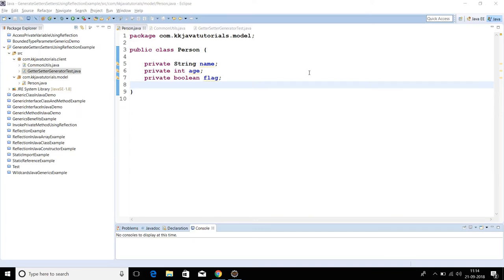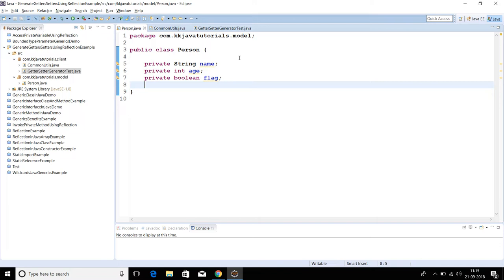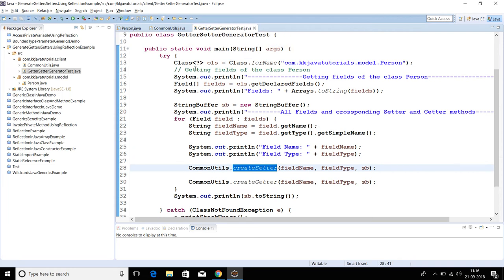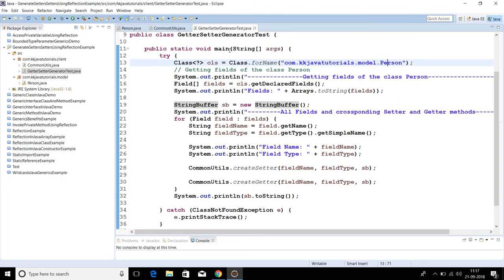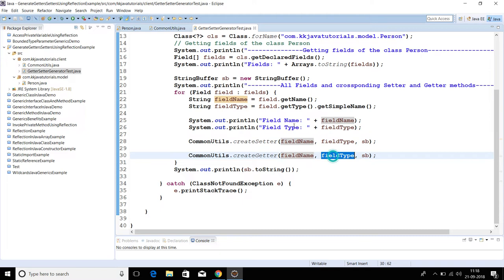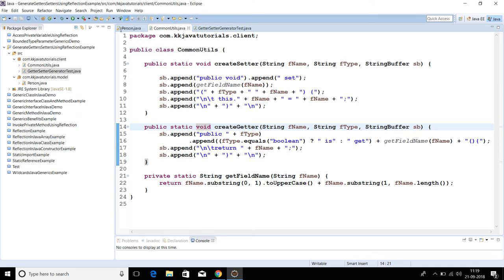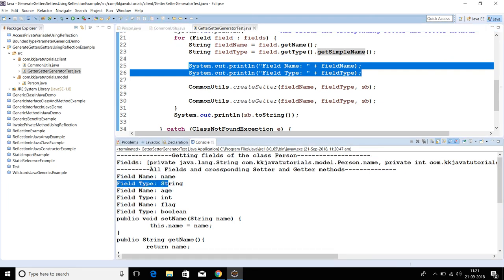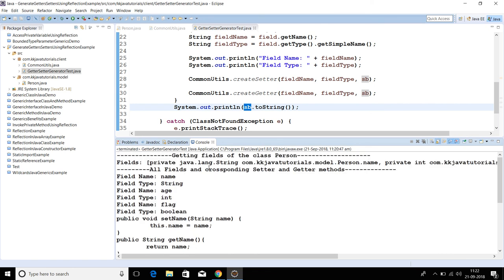Generating Getters And Setters methods Java Reflection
In this video we will lean how to Generate Getters And Setters methods using Java Reflection API
You Can get source from below URL: